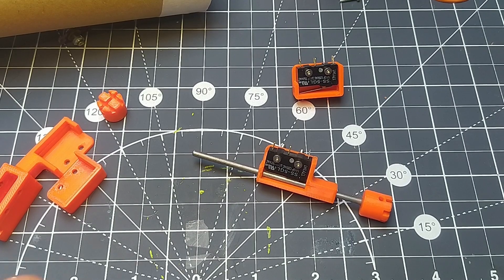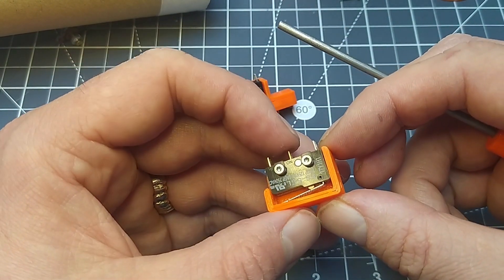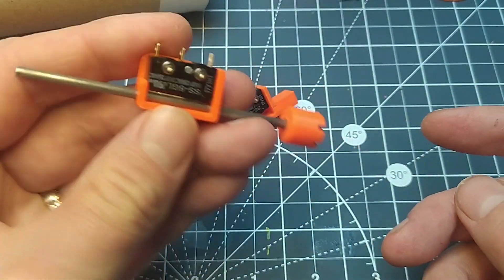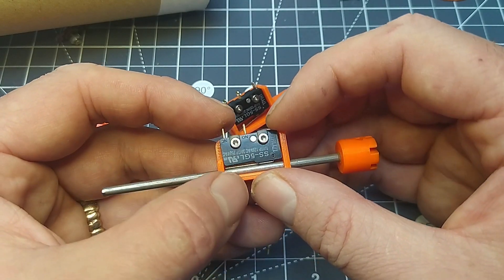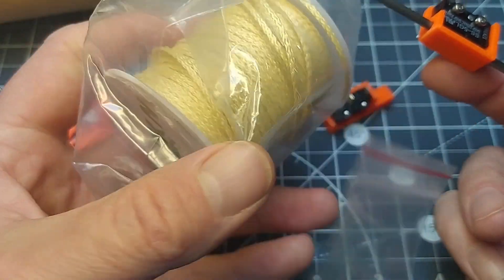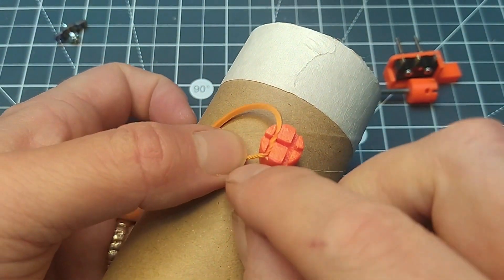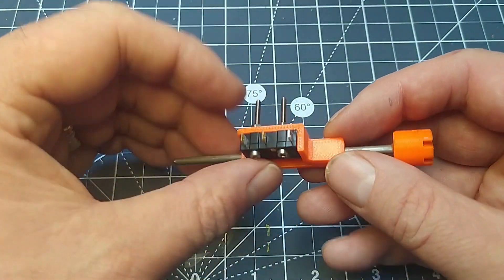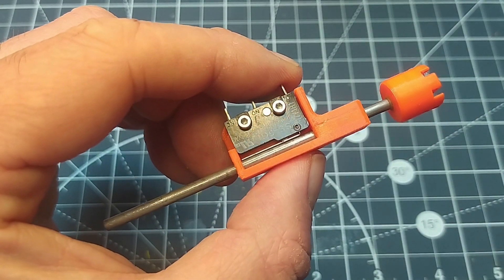New Pin Switch Design for Rocketry and Beyond!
A little show and tell about some pin switch designs I'm working on for use as rocketry arming switches or for switches in dropped payloads and other projects. I'm going to stick some of these up on my Tindie Store soon and will add the link here. Also of note.. I have a total brain glitch at around 3.44 trying to remember the word "Kevlar"! These are now in stock over on my Tindie Store